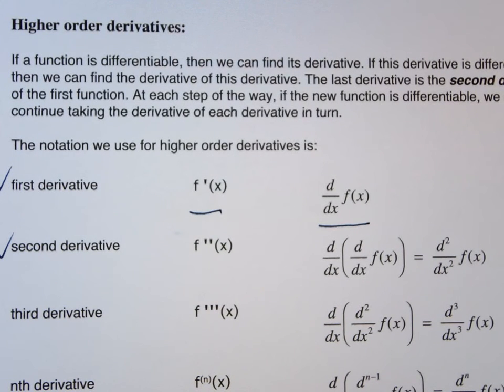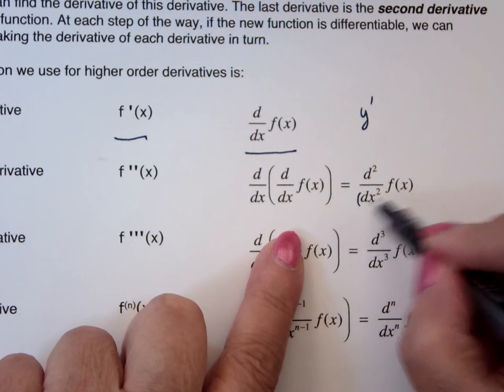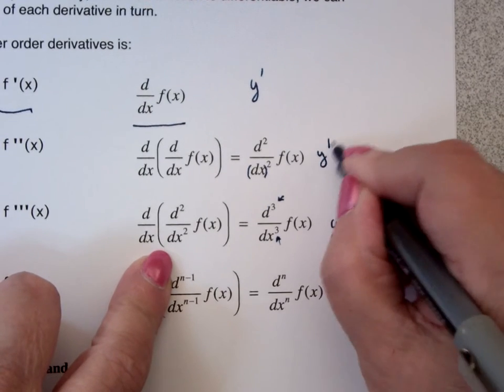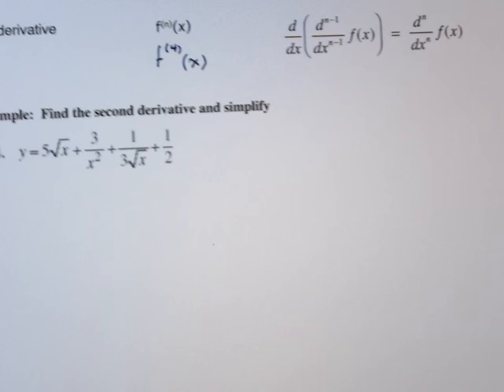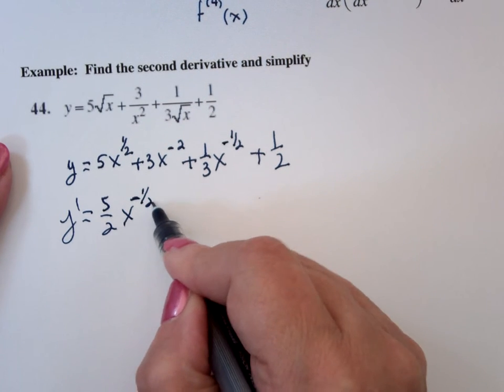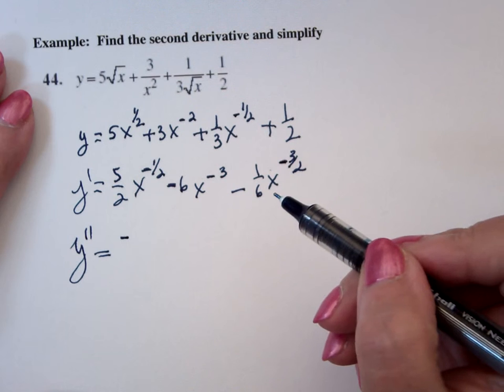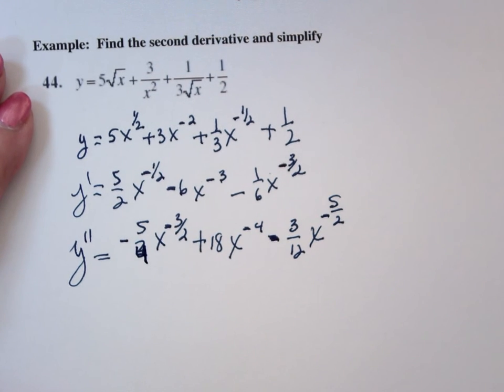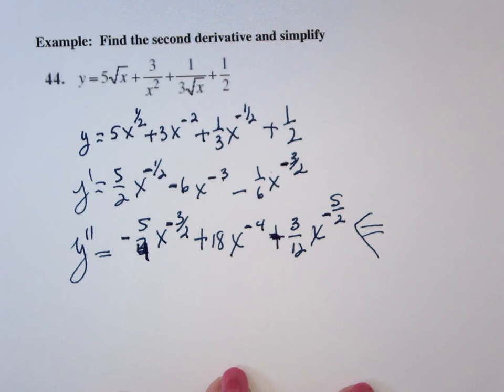212 2 3 page 22